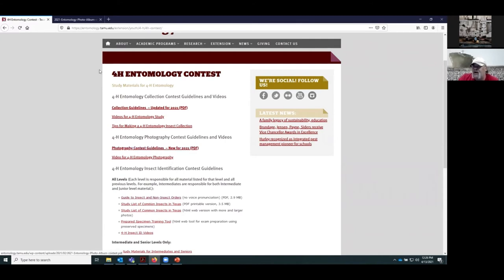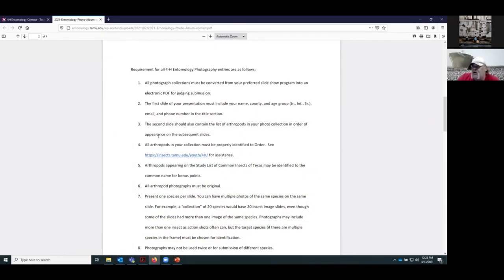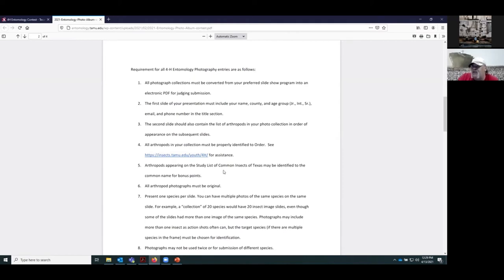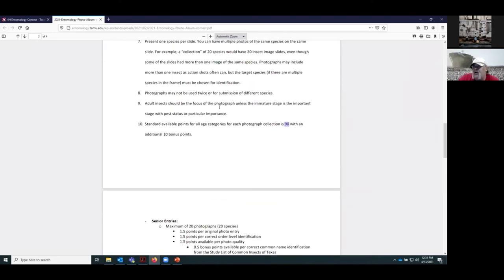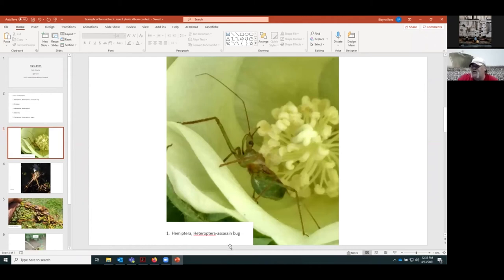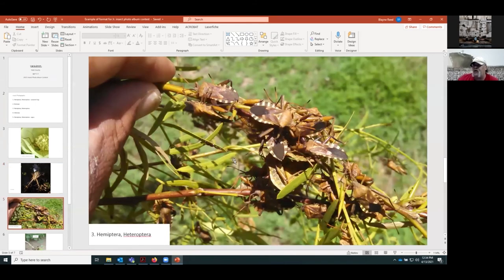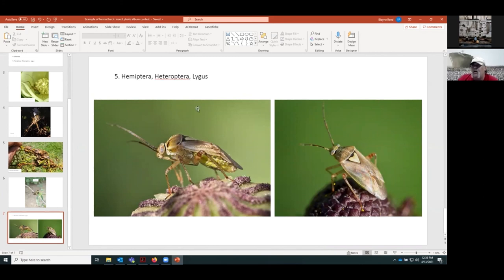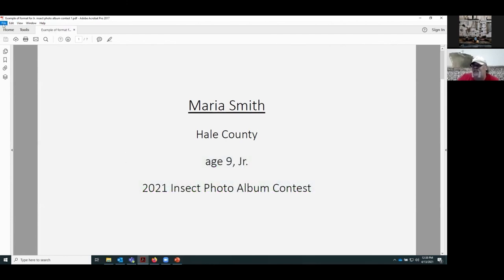Preparing the Texas 4-H Entomology Photography Contest 2021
Tips on creating your entry for the 2021 Texas 4-H Entomology Photography Contest. This covers the rules and how to prepare your submission.